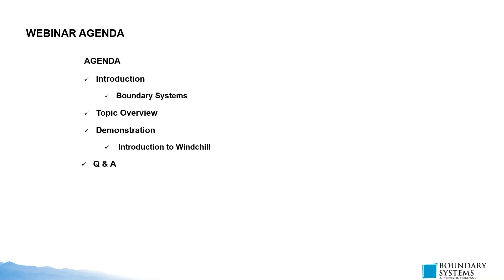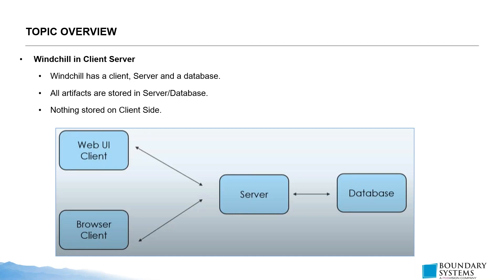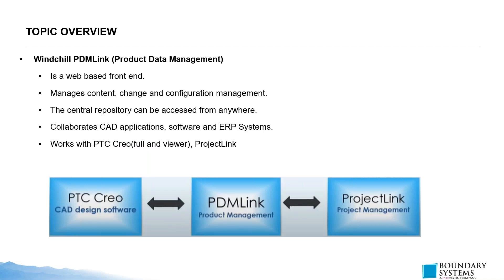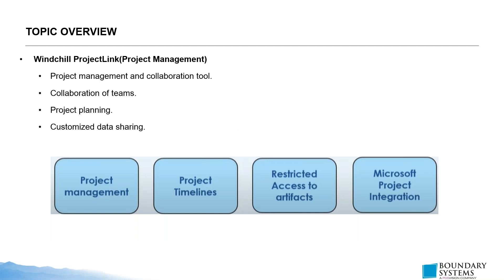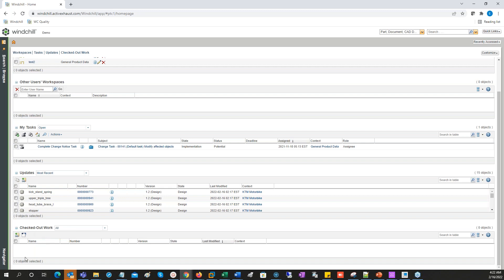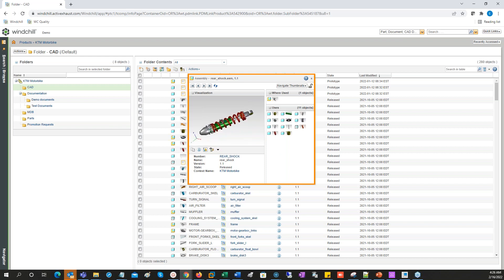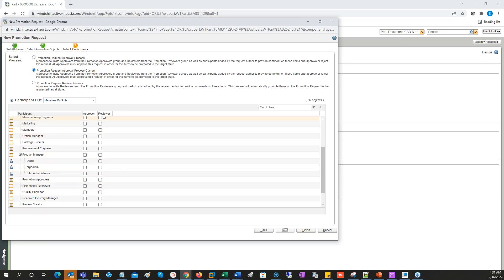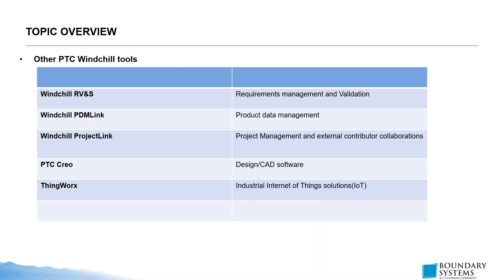Introduction to Windchill webinar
Windchill PDMLink is a Web-based, industry-proven Product Data Management (PDM) system that supports geographically dispersed teams while managing critical processes such as content, change and configuration management.
Windchill manages and controls product data on a cross-organizational basis by providing enterprise-class capabilities without enterprise complexity.